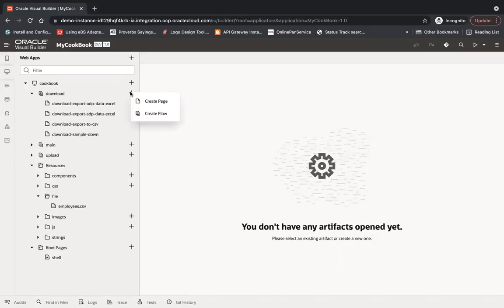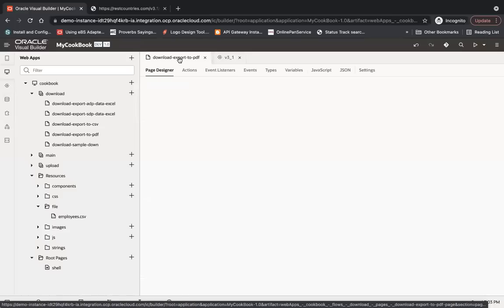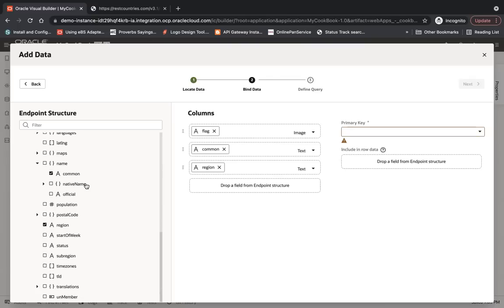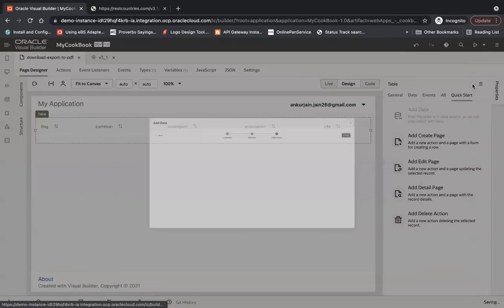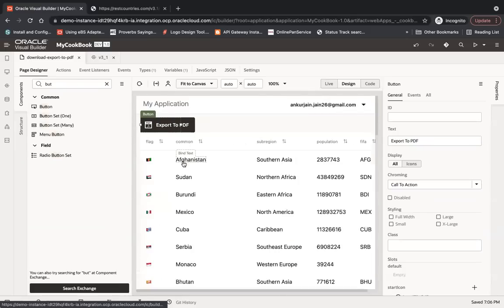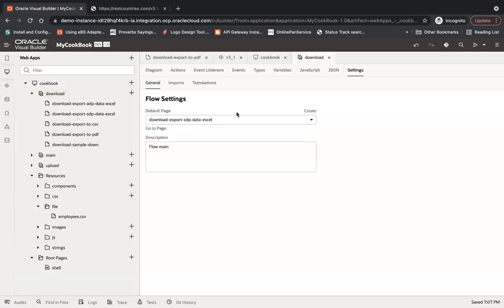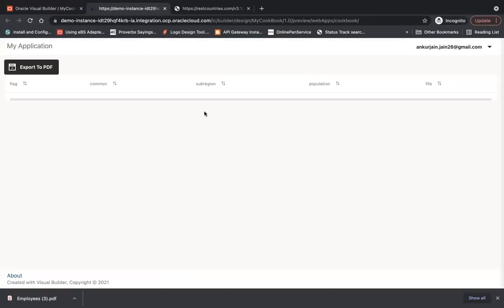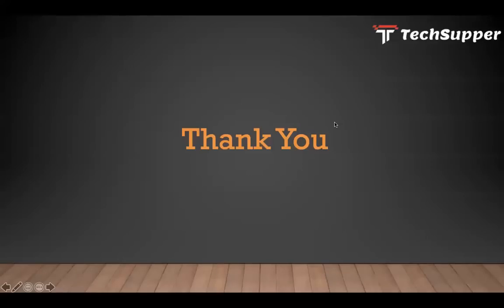5. How to export table data into PDF file | Oracle VBCS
How to export table data into PDF file

There are scenarios where you have a table that is being populated using REST or Business Objects and you want your users to export the data into PDF.

If you have such scenarios, this lecture will help you o achieve the same.